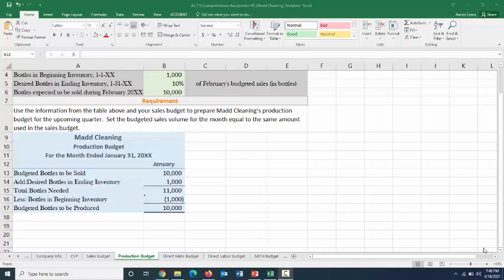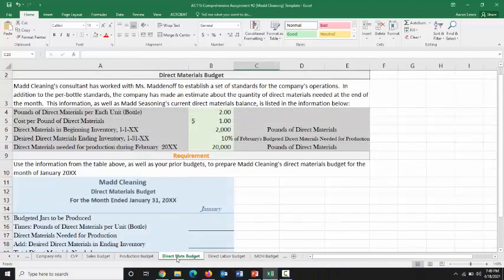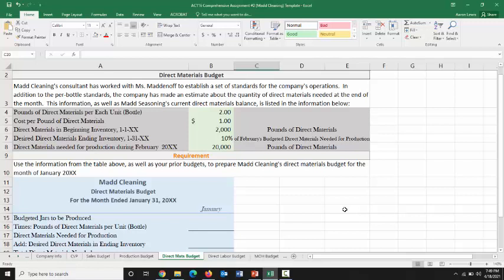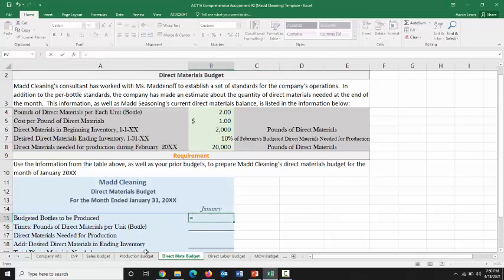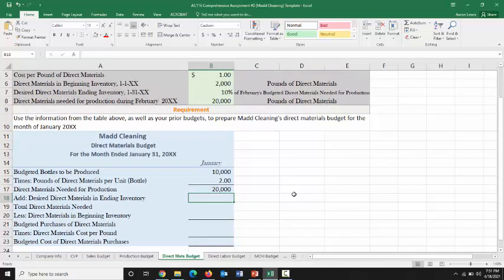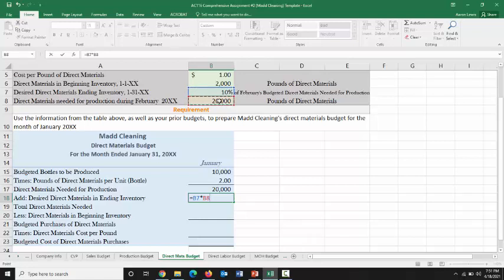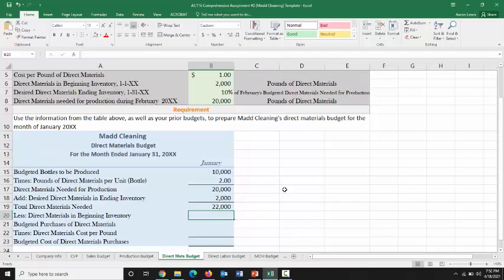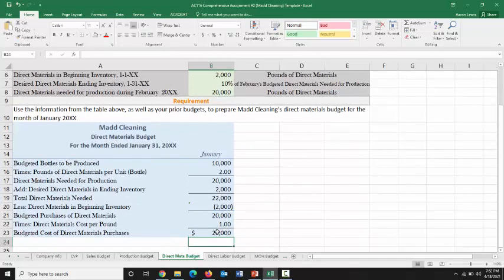AC116 Comprehensive Assignment 2 Example Problem Part Four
Example of the creation of a direct materials budget